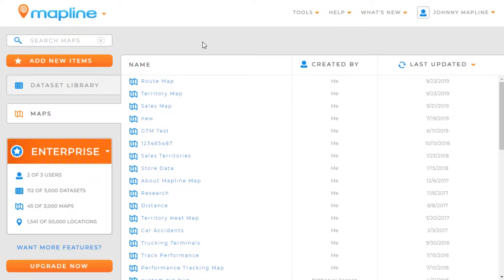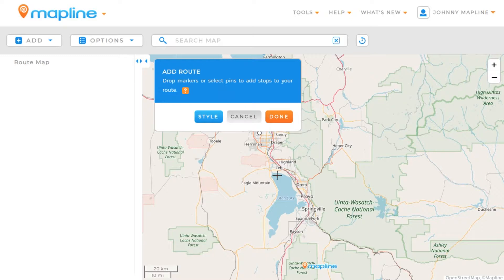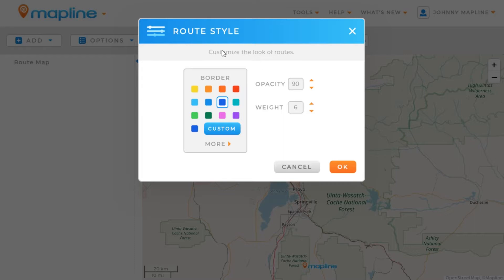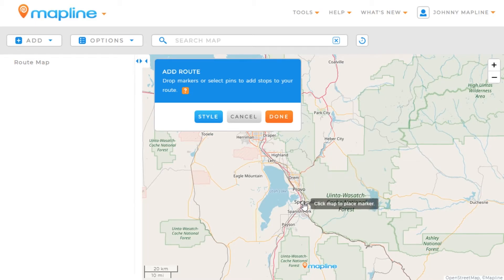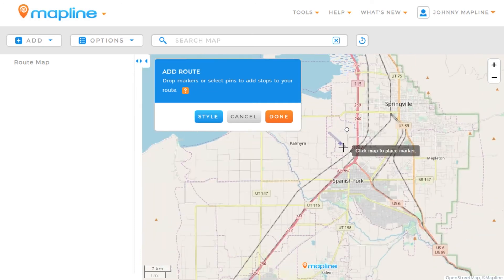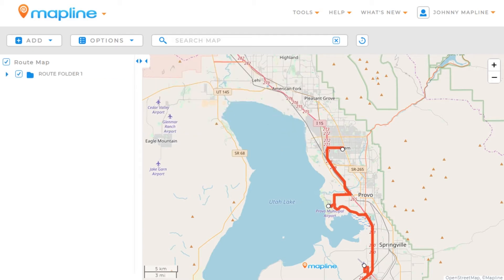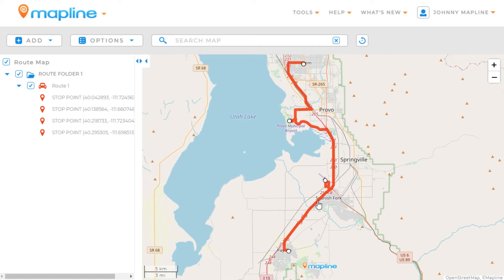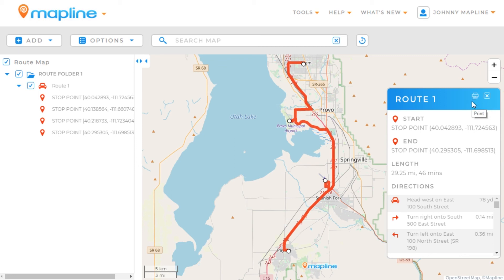Create a Custom Route in Seconds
If you know where you need to go, but just aren't sure how to get there, then we've got what you need. With a few clicks, you can create a custom stop route on your map. It's never been easier to get from point A to point B. See what else you can do